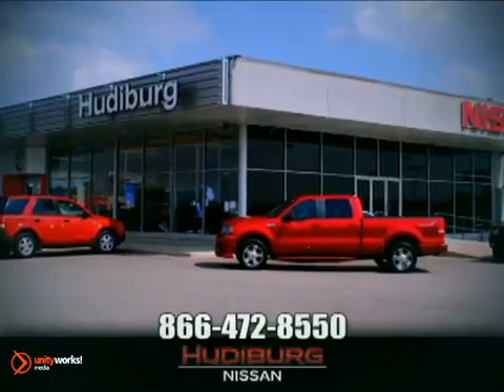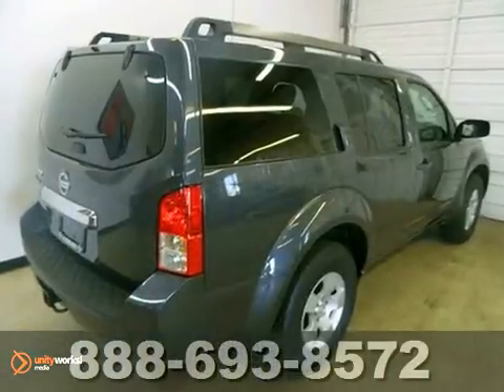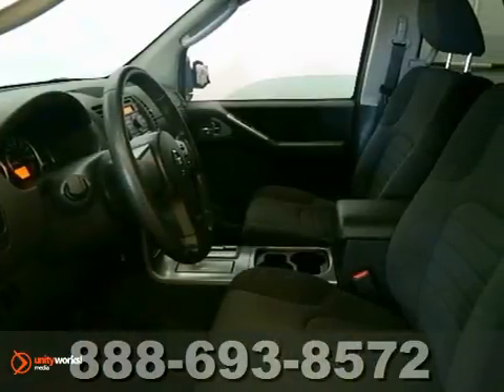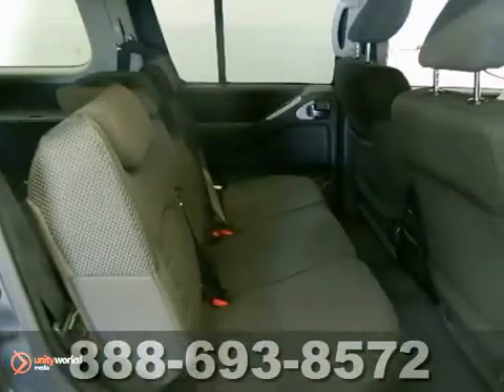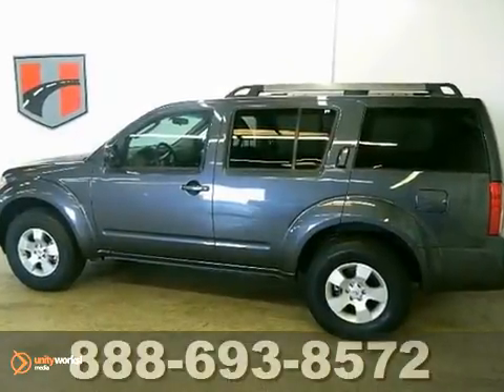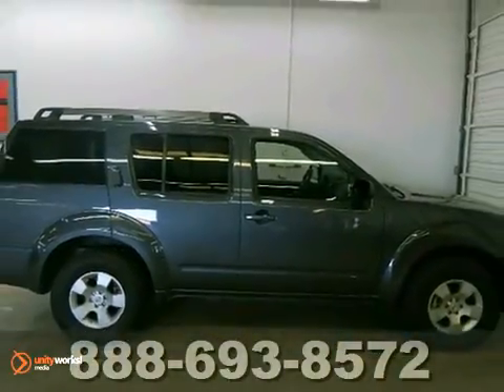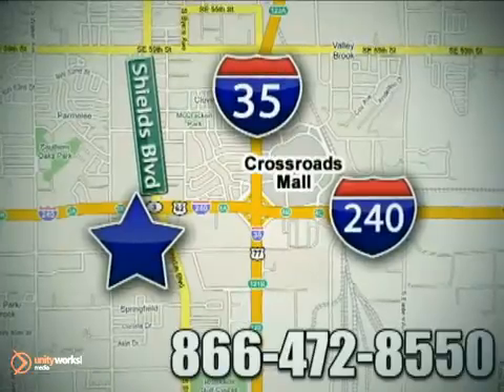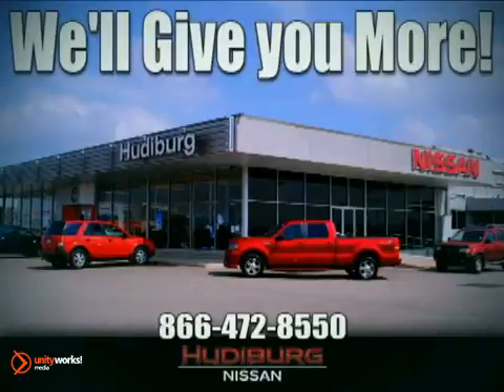2011 Nissan PATHFINDER P5596 in Oklahoma-City OK Norman OK - SOLD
SOLD - If you are looking for real value on a great used car, Hudiburg Nissan invites you to call and make an appointment to view this 2011 Nissan PATHFINDER, stock# P5596. We are conveniently located near Oklahoma-City OK Norman OK Tulsa, OK and known for our great selection, reliability and quality. Call to take a look at this 2011 Nissan PATHFINDER today.